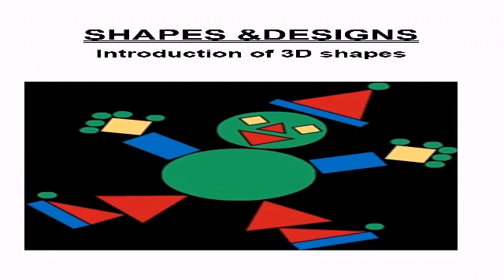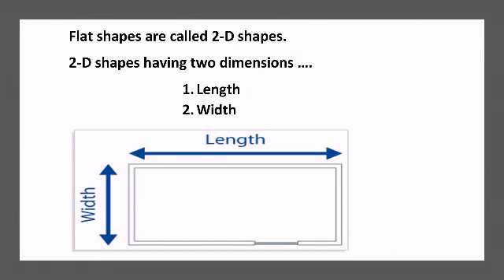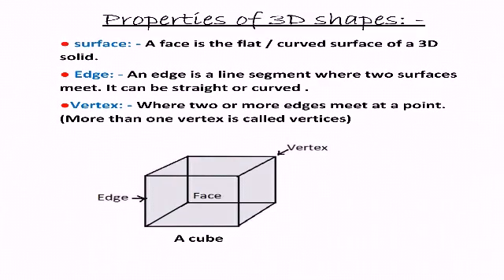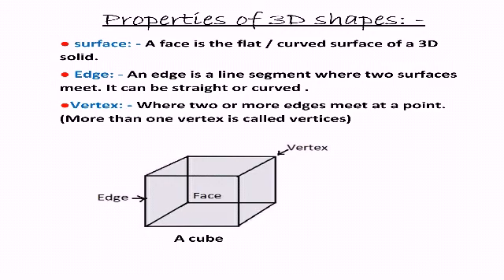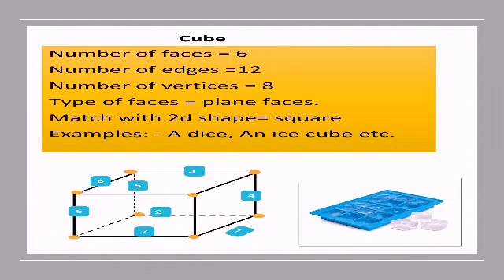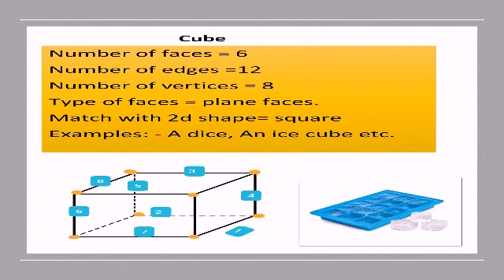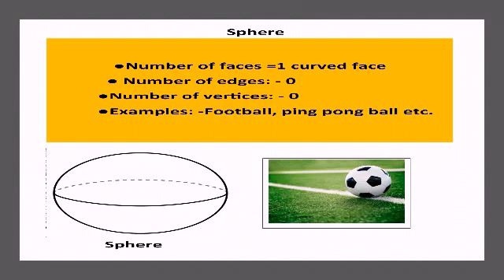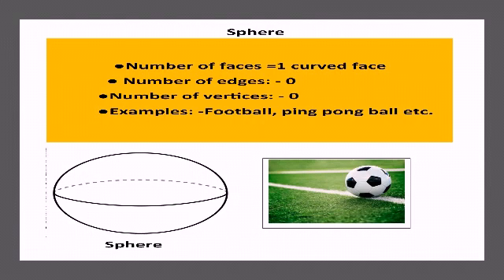Shapes and designs ( 3D shapes)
○ Introduction of 3D shapes
○Explanation
○summery
○Relation among 3D shapes and 2D shapes